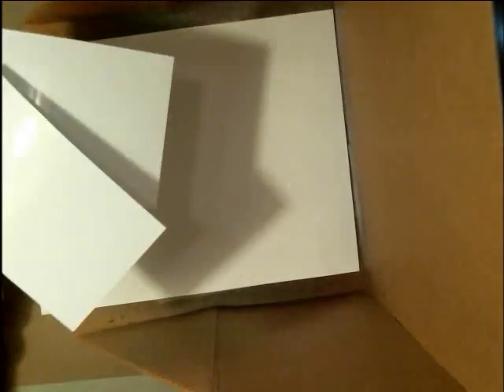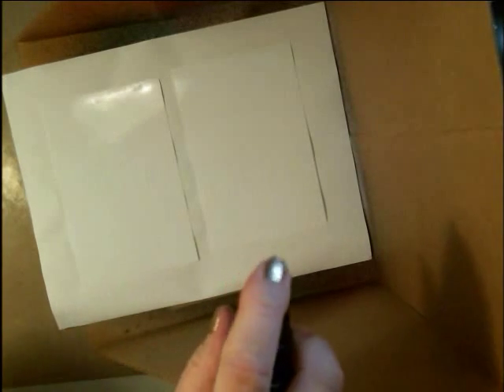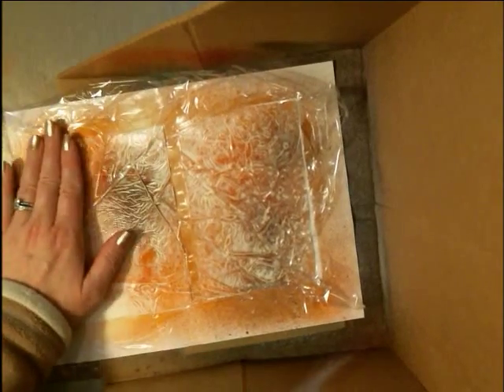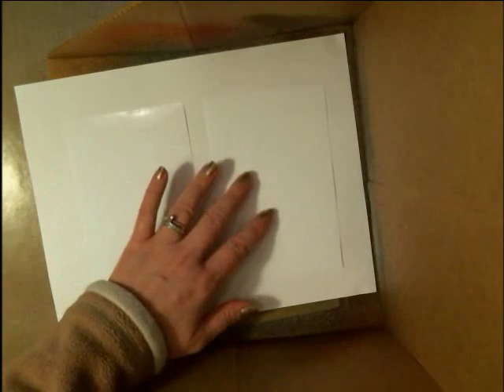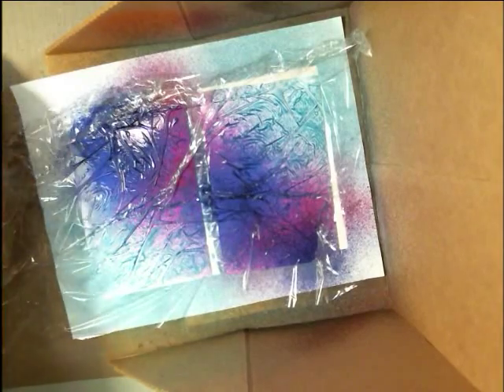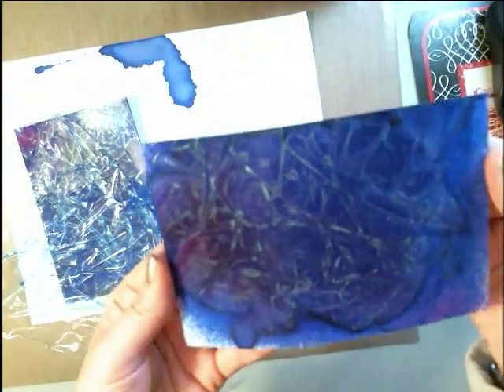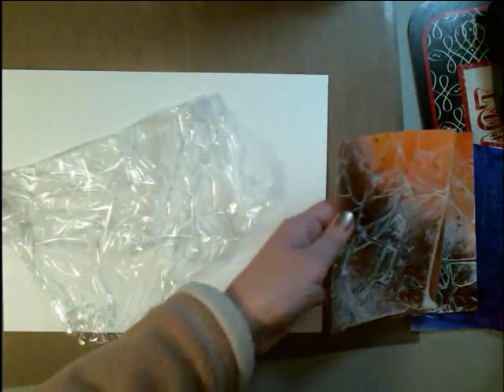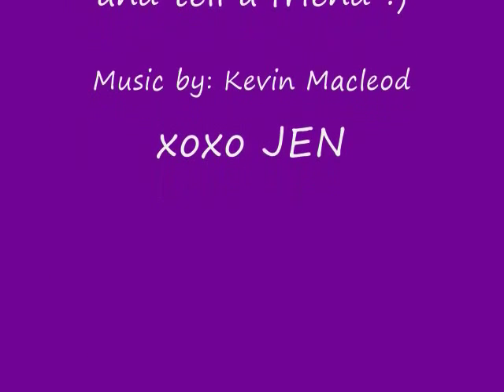Photo Paper Saran Wrap Background TECHNIQUE TUTORIAL!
I hope you like the new twist, bright sprays and editing I now have in the new video! lol Thanks so much for watching and I hope you enjoy my videos, tell your friends and subscribe :)
xoxo
Jen